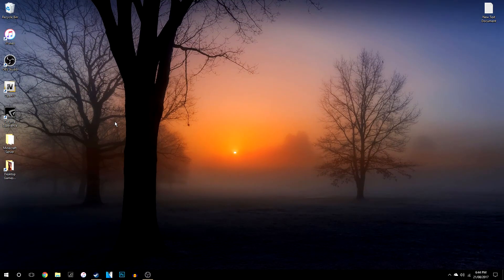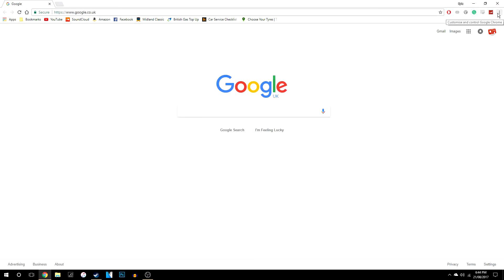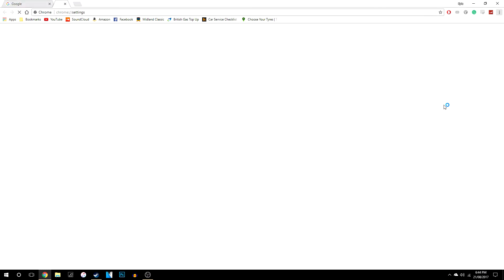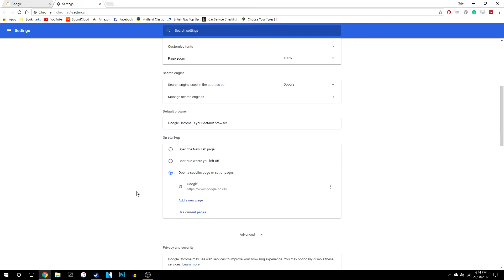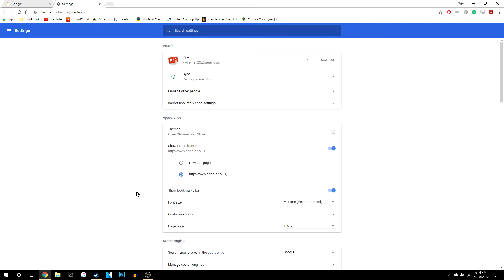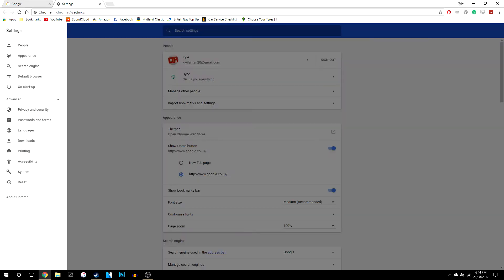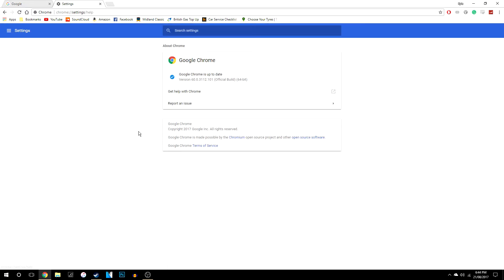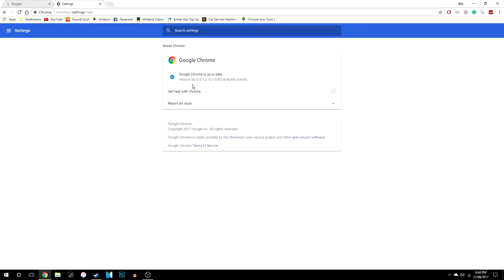How To Update Google Chrome | Google Chrome Update Fix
In this video, I will show you how to update Google Chrome along with the Google Chrome update fix! Since Google updated their web browser, finding the right settings can be difficult especially updating the Google web browser.